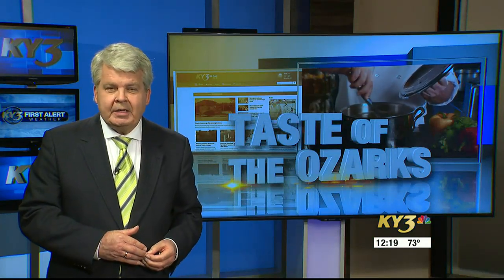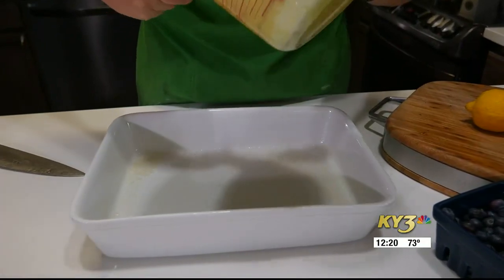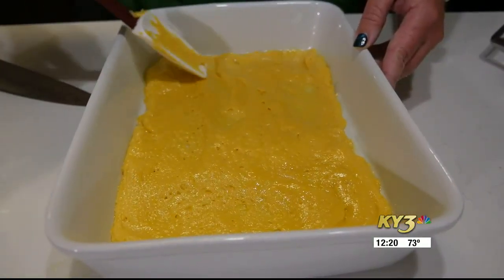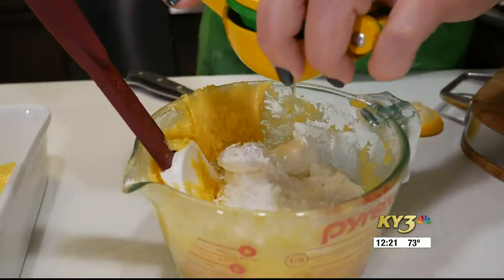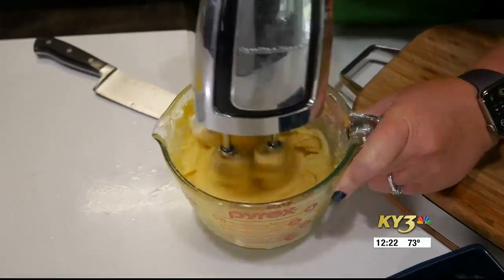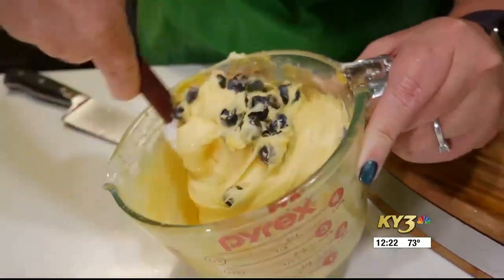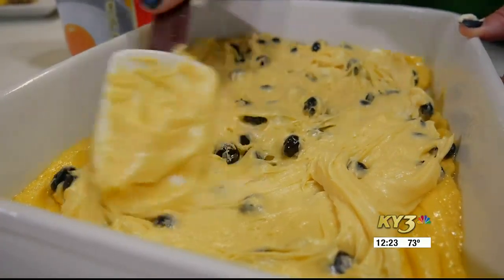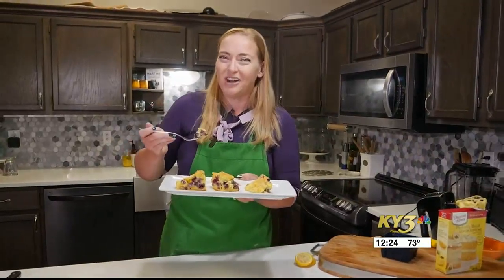Taste of the Ozarks: Lemon Blueberry Gooey Cake